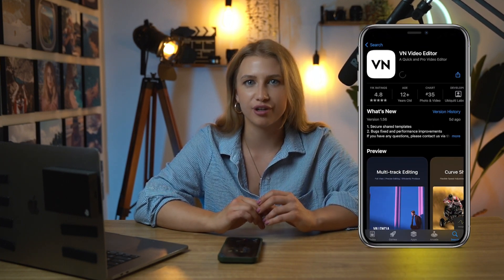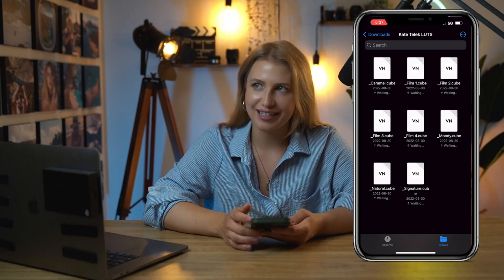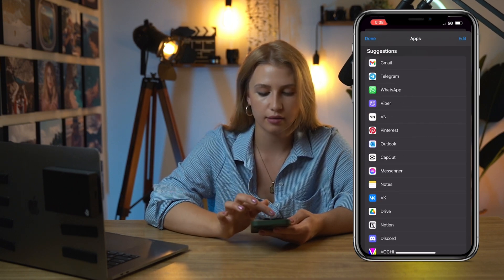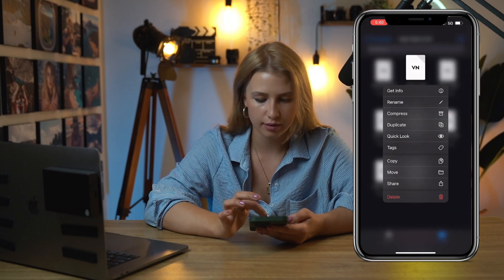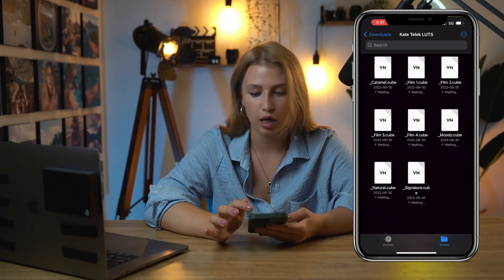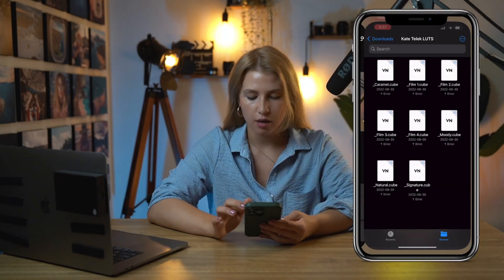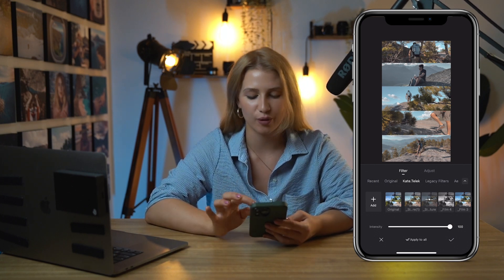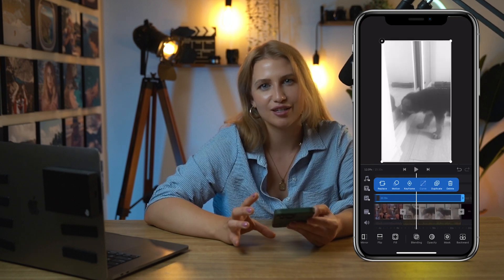How to INSTALL and use video LUTS on your PHONE | Color grading on mobile in VN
📱 THIS VIDEO WAS COLOR GRADED USING MY “FILM 3” LUT, which is part of my brand new LUT pack

00:00 - INTRO
00:20 - WHAT ARE LUTs
00:26 - WHY WOULD YOU WANT TO USE LUTs
01:31 - MOBILE APPS THAT SUPPORT LUTs
01:44 - HOW TO INSTALL LUTs ON YOU SMARTPHONE
08:30 - TIPS WHEN USING LUTs